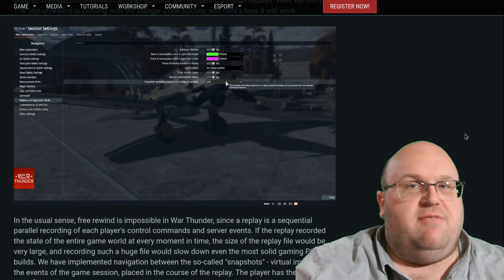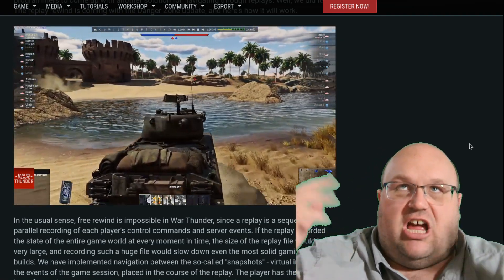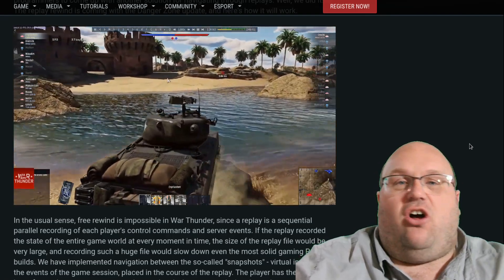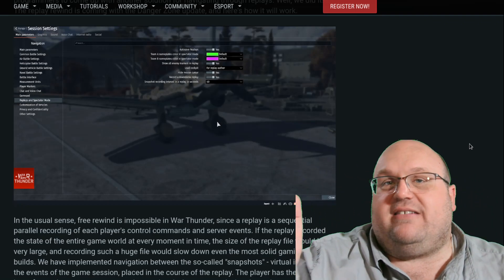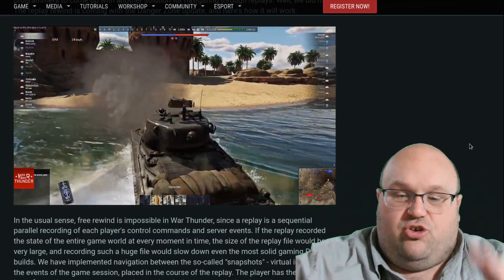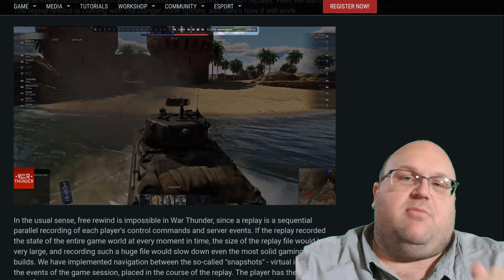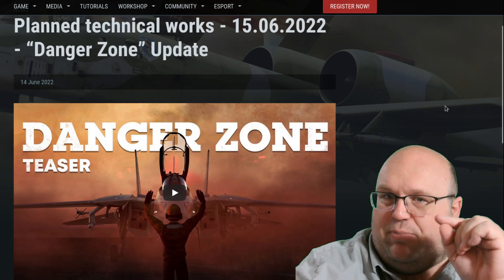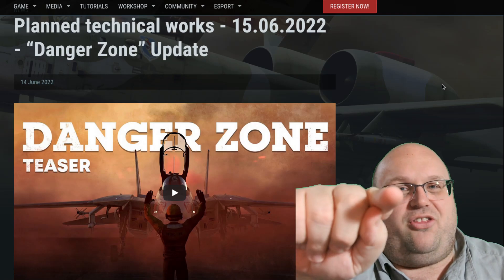INCOMING!!! ~ Rewind Replay and Update Drops! [War Thunder 2.17 "Danger Zone"]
A major feature has FINALLY arrived in War Thunder! Also, if you have any replays you want to keep, RECORD THEM NOW! The patch drops TONIGHT!